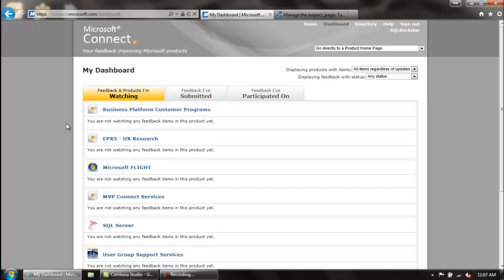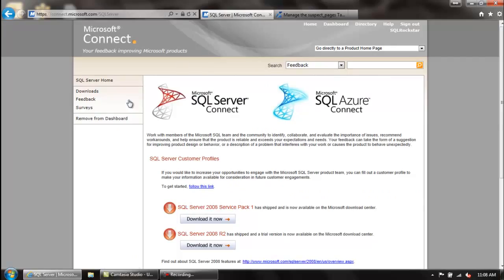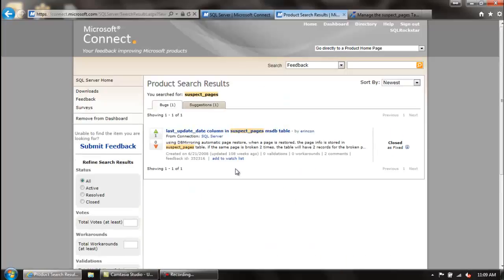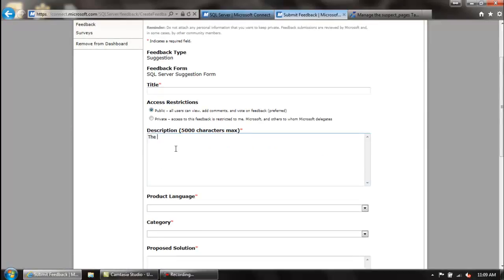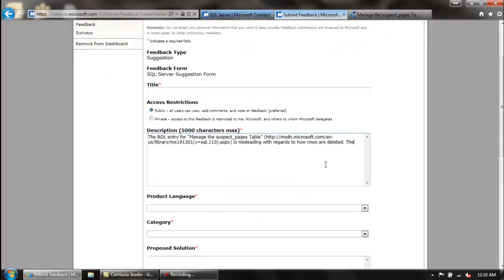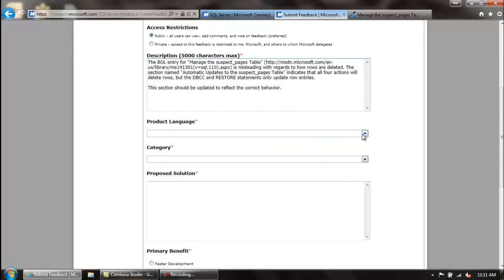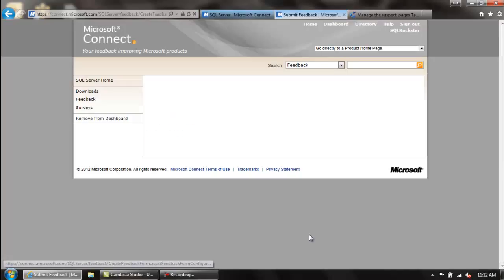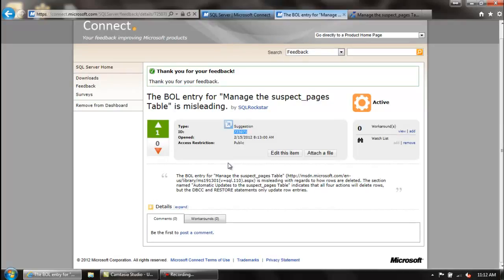How To Submit Feedback to Microsoft Connect